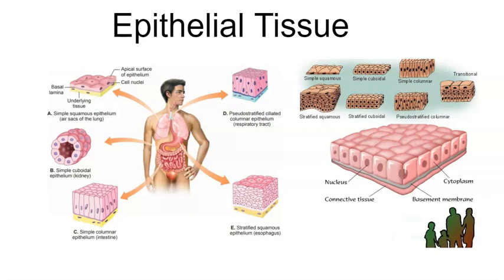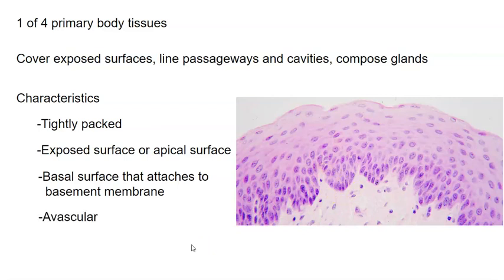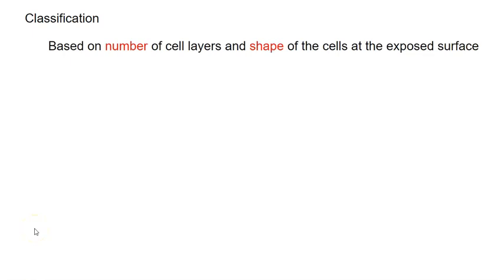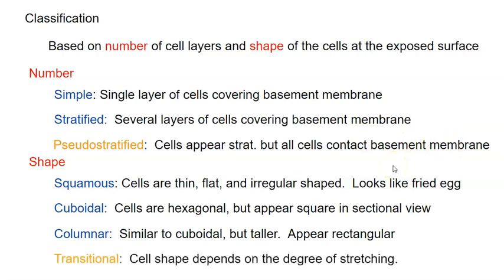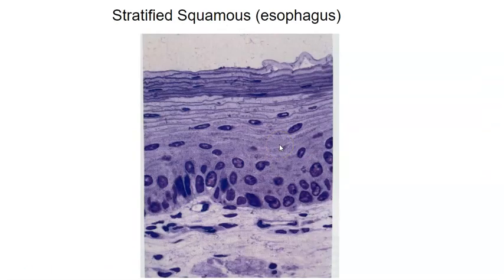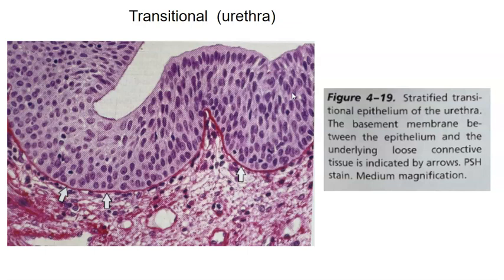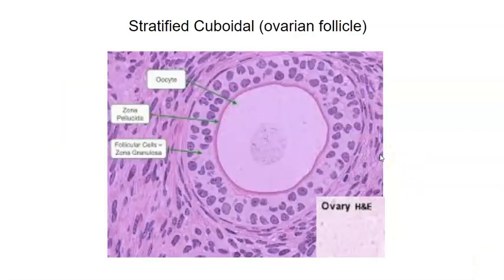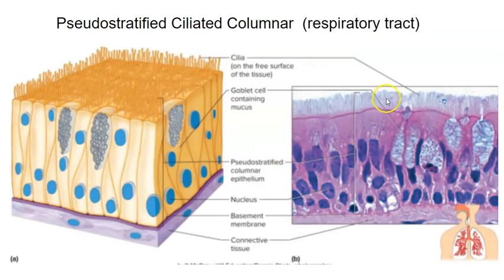Epithelium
This video is an introduction to epithelial tissue and provides example slides